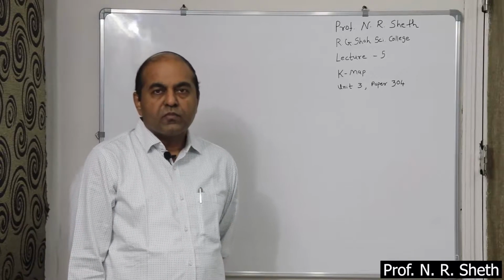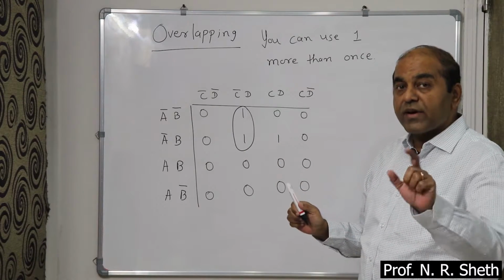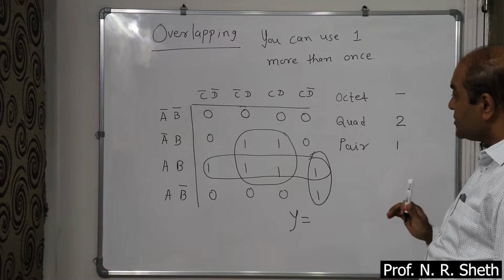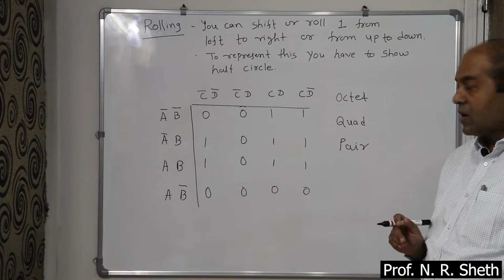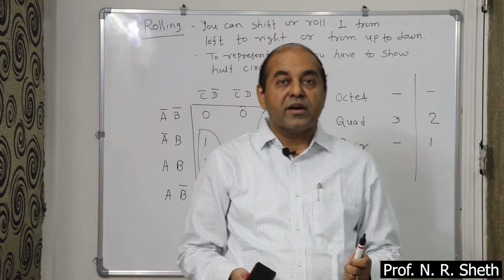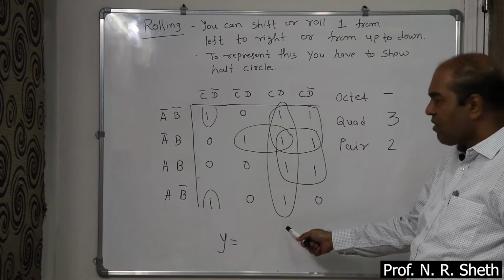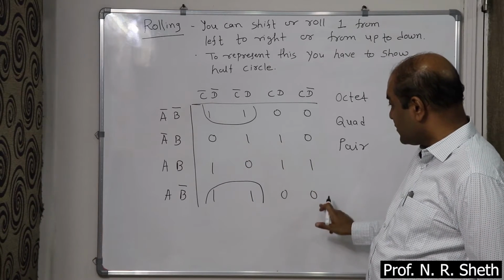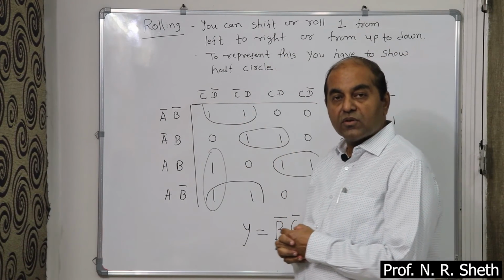Lecture 5 : Understanding Overlapping and Rolling properties of K-Map | Prof. Nilesh Sheth